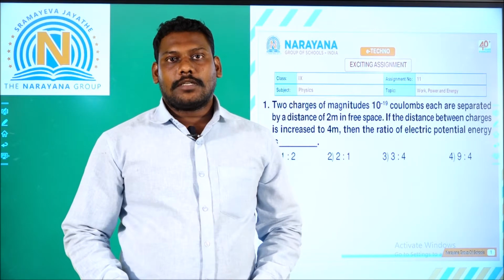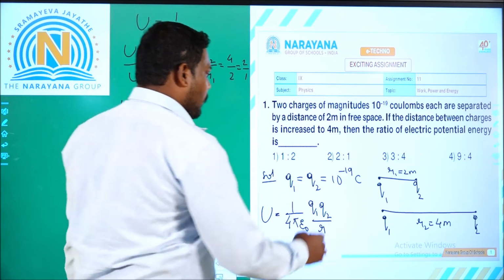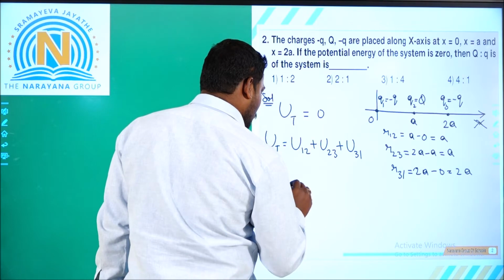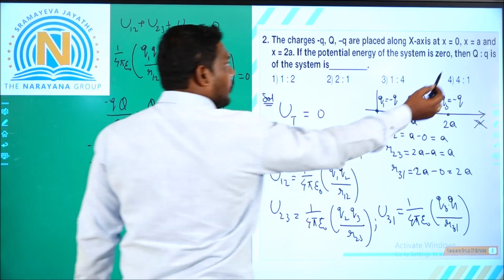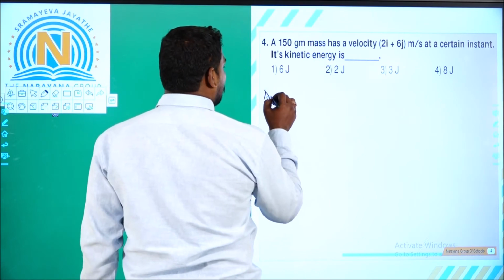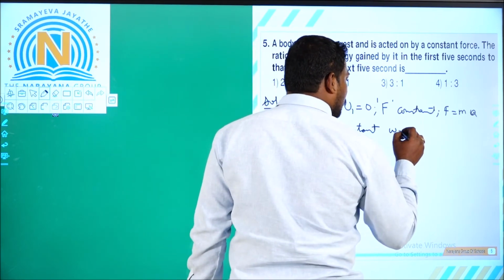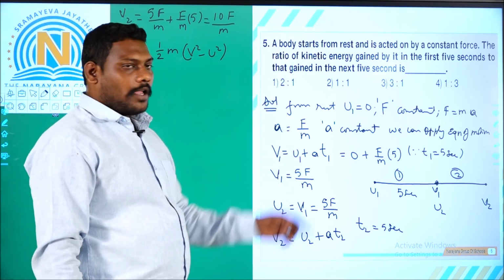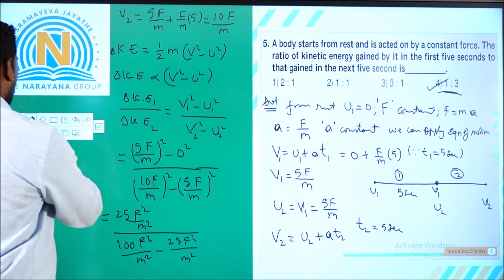IX E TECHNO PHYSICS EXCITING ASSIGNMENT 11 W P E